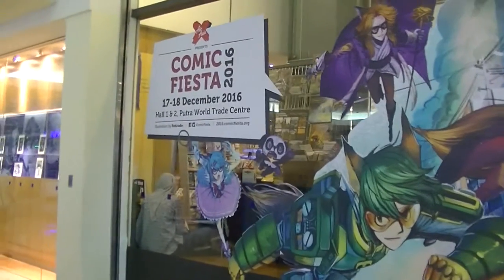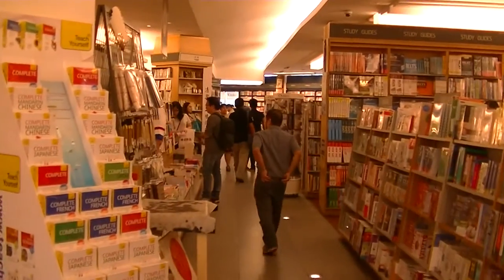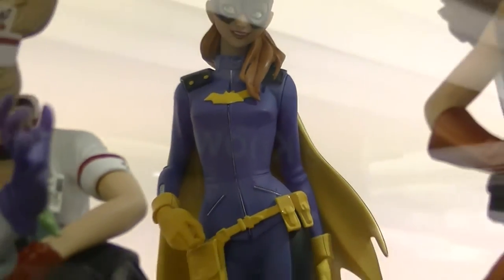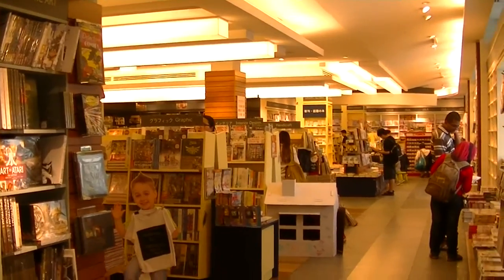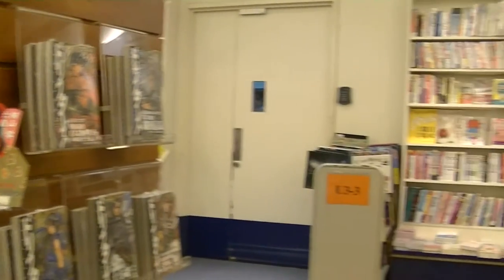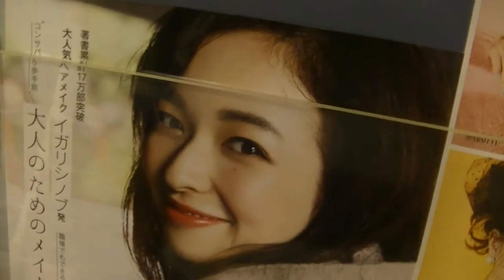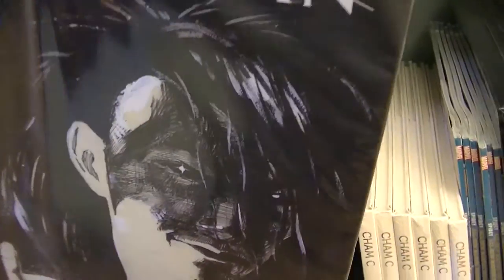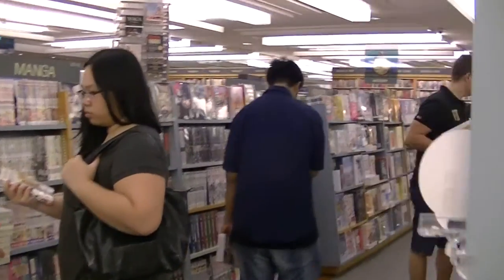Expensive but BEST bookstore, Kinokuniya KLCC, 3 Dec 2016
Late 2016 & Early 2017 Unpublished Videos

Suria KLCC
4.5
35,479 Google reviews
Shopping mall in Kuala Lumpur
DescriptionSuria KLCC is a shopping mall in Kuala Lumpur City Centre, Kuala Lumpur, Malaysia. Wikipedia

Address: KLCC, Lot 241 Level 2 Suria, Kuala Lumpur City Centre, 50088 Kuala Lumpur, Wilayah Persekutuan Kuala Lumpur

Opened: May 1998

Gerryko Malaysia Media Events & Food, Gerryko Malaysia, Gerryko Malaysia TV Anime & Vlogs, vlogs,

0:10, 6:00, 12:00, 18:00, 24:00, 30:00, 36:00, 42:00, 48:00, 54:00, 1:00:00, 1:06:00, 1:12:00, 1:18:00, 1:24:00, 1:30:00, 1:36:00, 1:42:00, 1:48:00, 1:54:00, 2:00:00, 2:06:00, 2:12:00, 2:18:00, 2:24:00, 2:30:00, 2:36:00, 2:42:00, 2:48:00, 2:54:00, 3:00:00